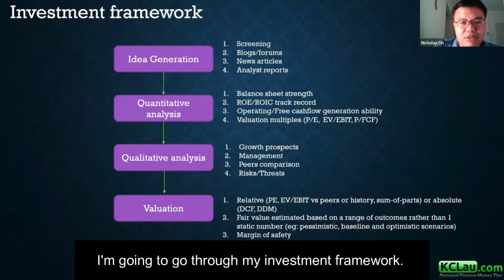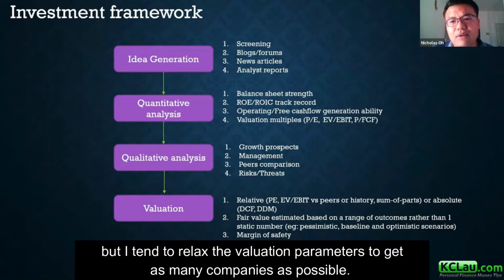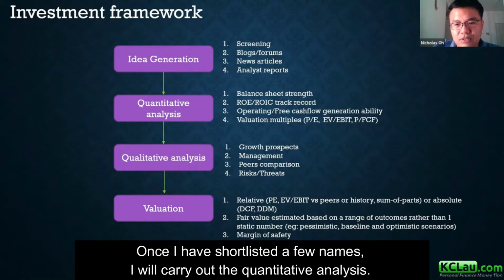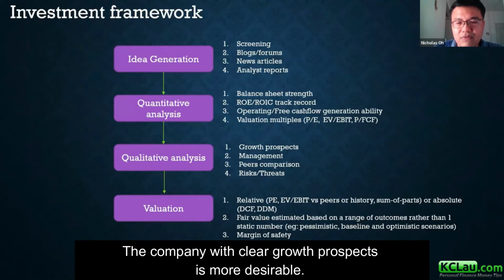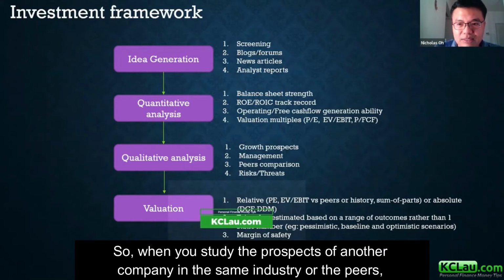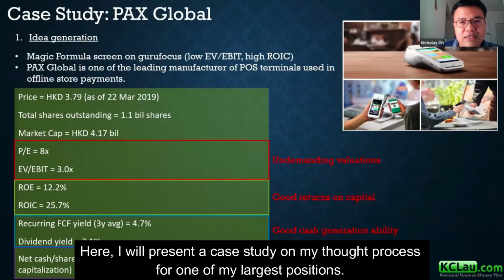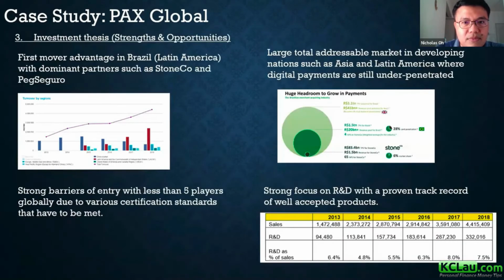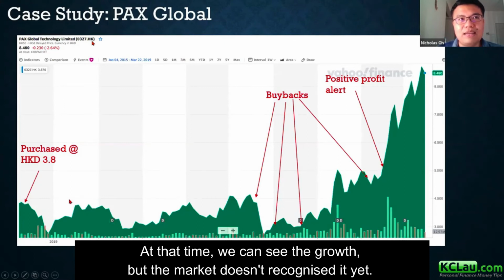Investment Framework on PAX Global Stock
This video contains the highlights of the financial webinar conducted by KCLau.com, featuring Nicholas Oh, a full-time stock investor:

What you will discover in this video:
➡️ Nicholas Oh's investment framework
➡️ Case Study: PAX Global
➡️ Broaden investment from Bursa Malaysia to Hong Kong and Singapore stock market
➡️ Nicholas Oh's track record

For more personal finance hacks, download my ebook packed with 44 money tips. It is free, and I'll pay you RM5 if you can't find anything useful by reading it for 15 minutes: